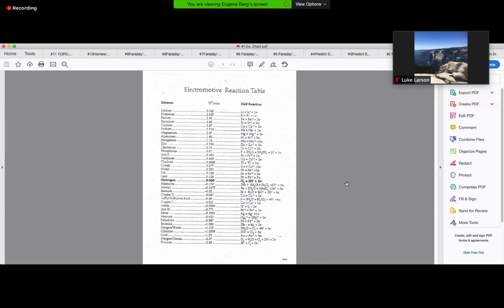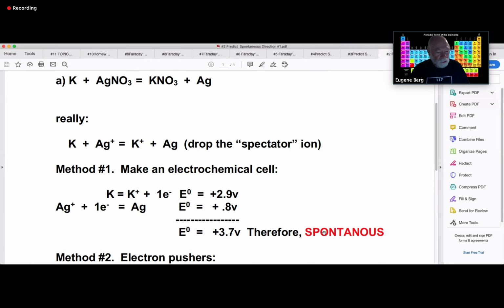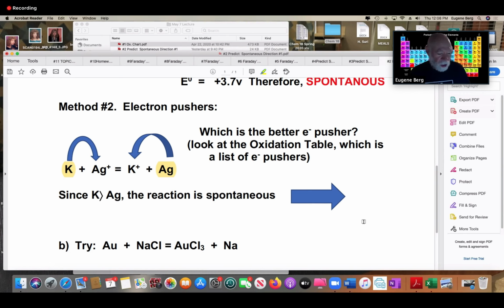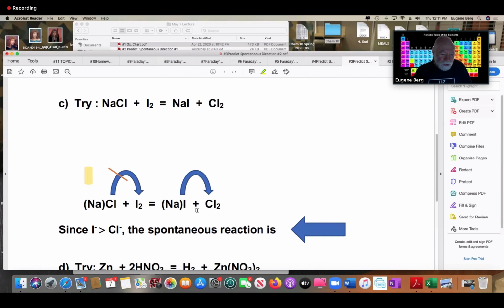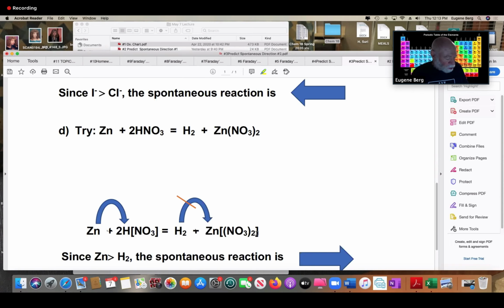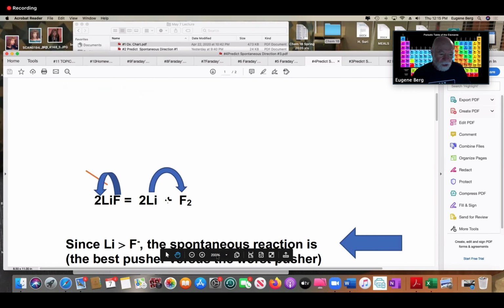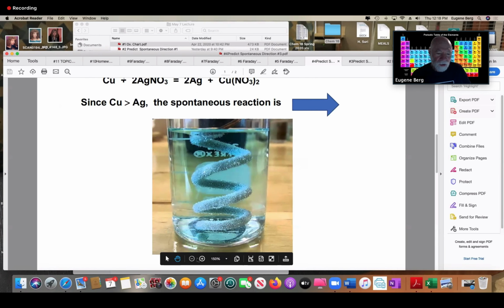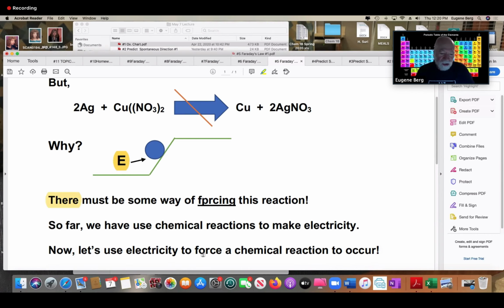Lecture 9 Part 1